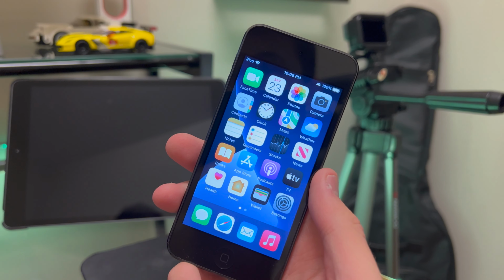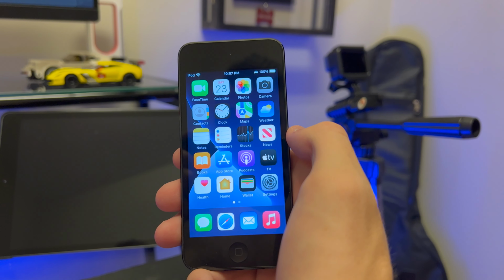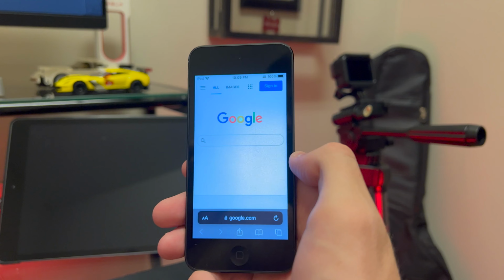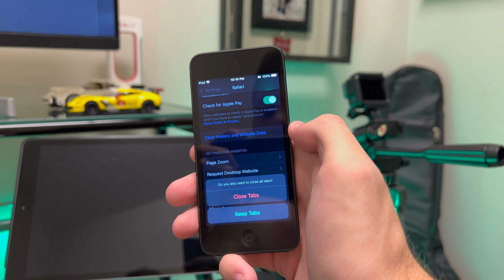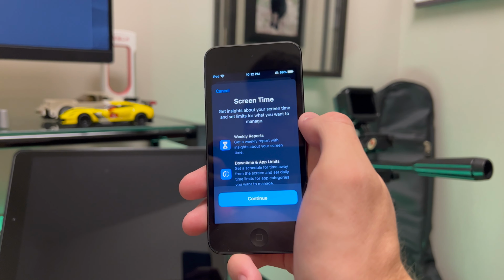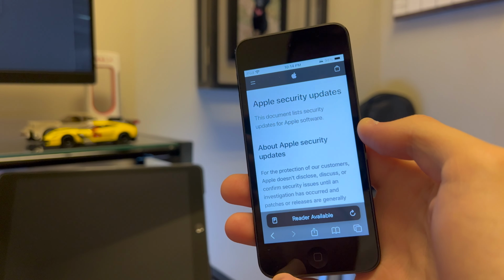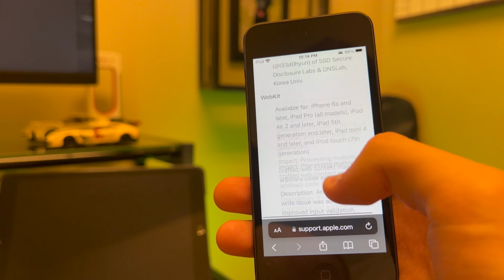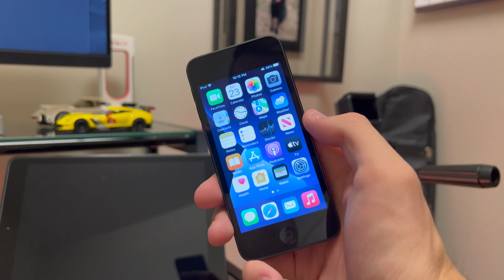iOS 15.6 is Out! - Here's What's New!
Here is everything new in iOS 15.6! Lots of security updates!